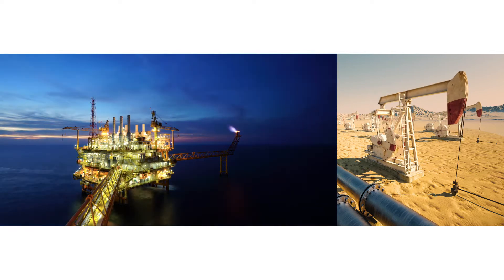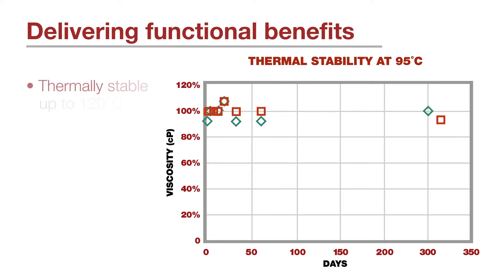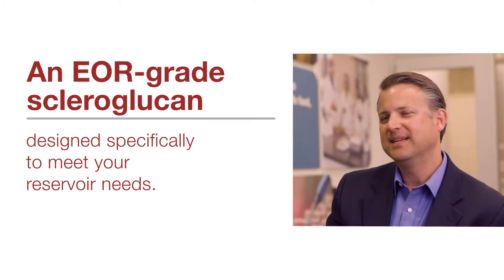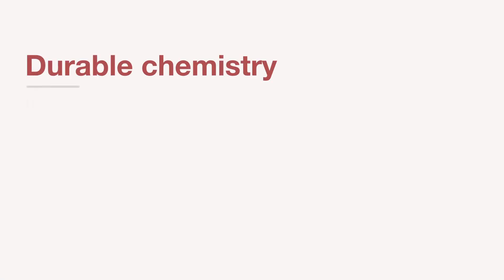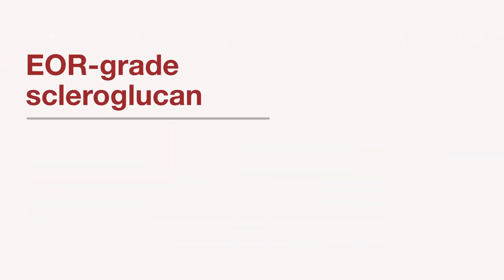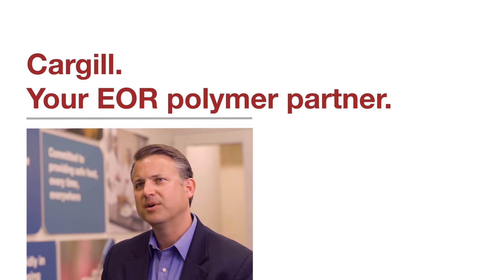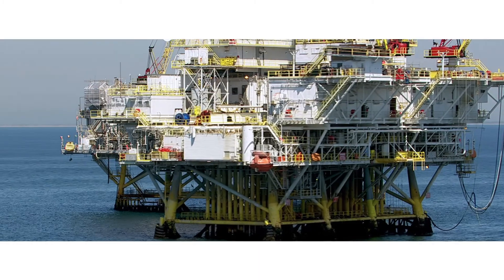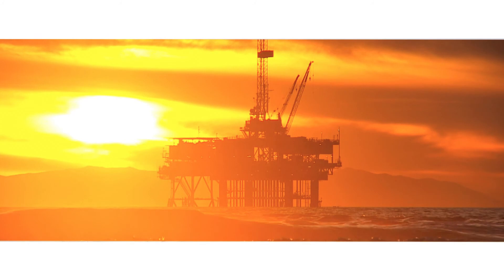Benefits of Cargill’s EOR-grade biopolymer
For reservoirs with harsh conditions such as high temperature, high salinity and/or high sheer, Cargill developed a bio-polymer that is highly injectable and maintains stable viscosity enabling you to potentially extract more oil and maximize your reservoir portfolio potential.